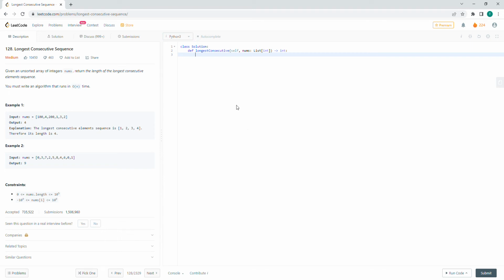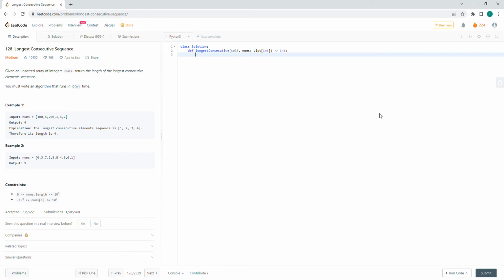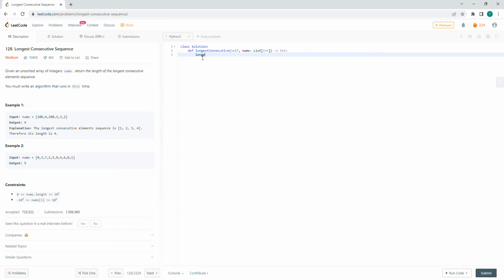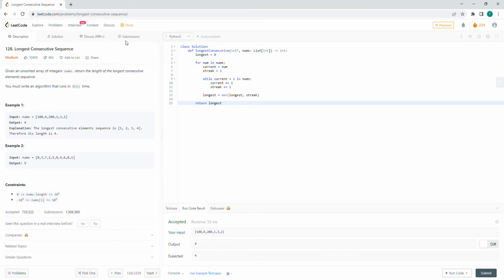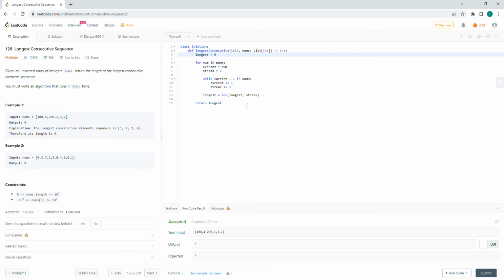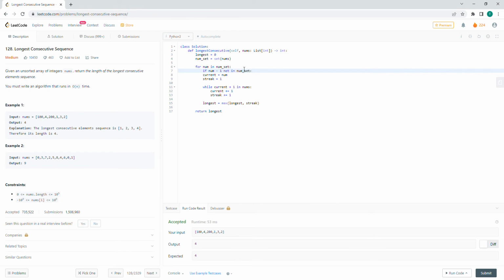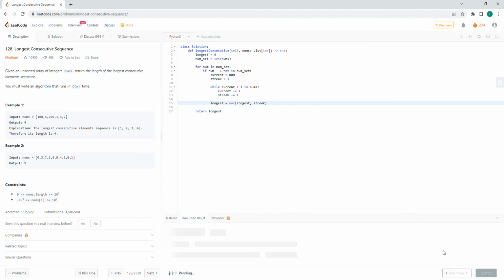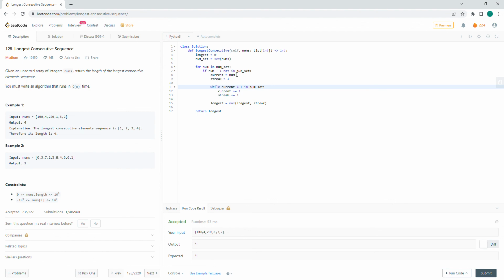July 5/2022 LeetCode Challenge: Longest Consecutive Sequence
Question: 128. Longest Consecutive Sequence
Solved with Python /  Difficulty: Medium
Approach: HashSet and Intelligent Sequence Building